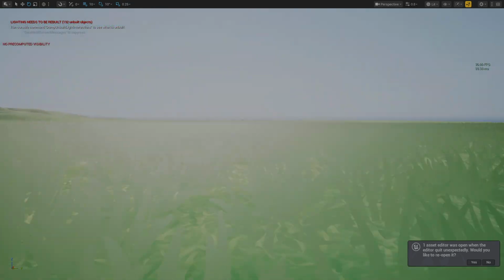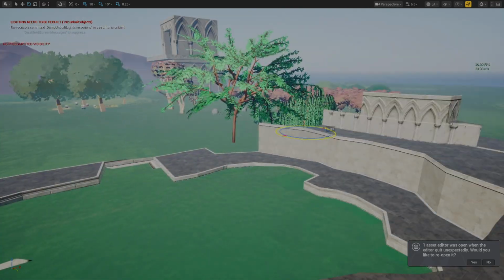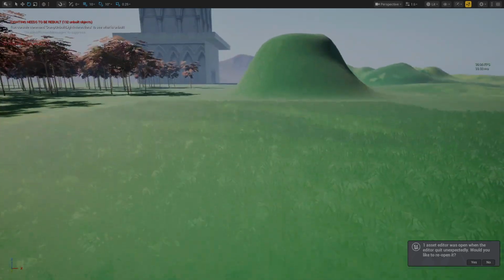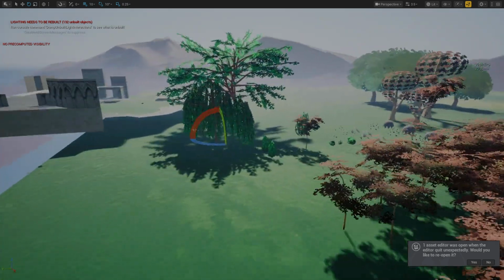Foliage Vertex Shader Showcase V1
OBS hates my computer but i swear it looks nice in game.